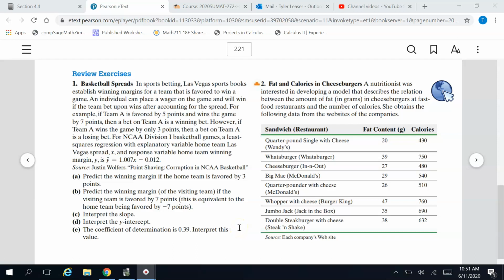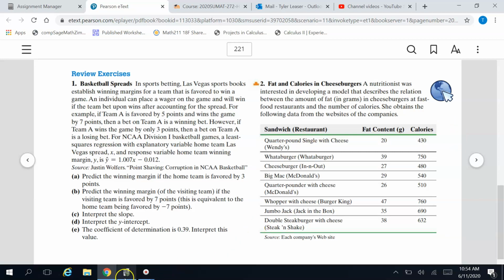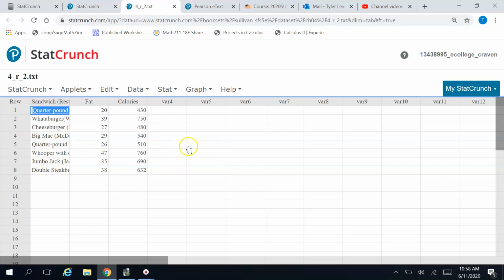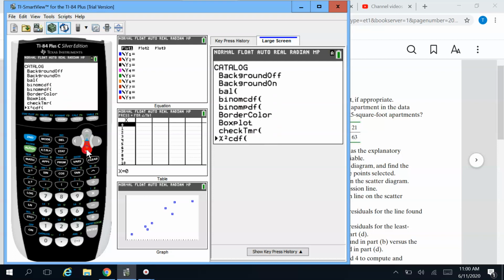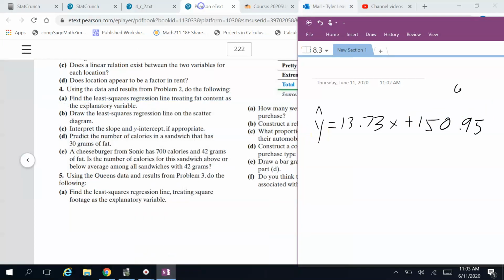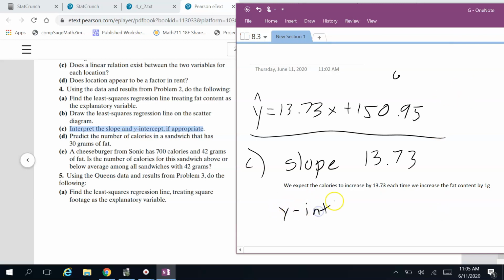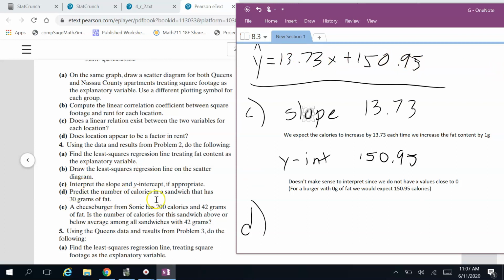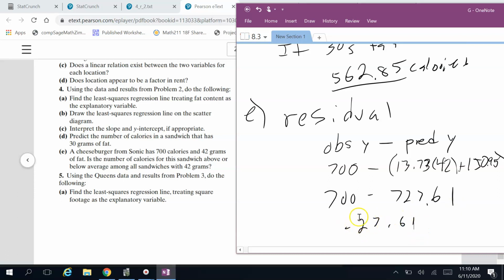mat 152 chapter 4 review